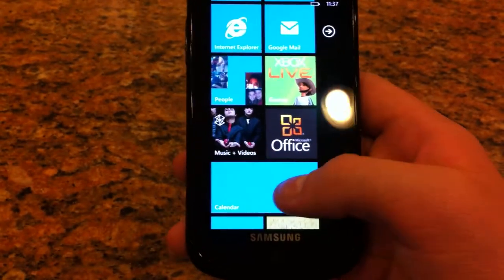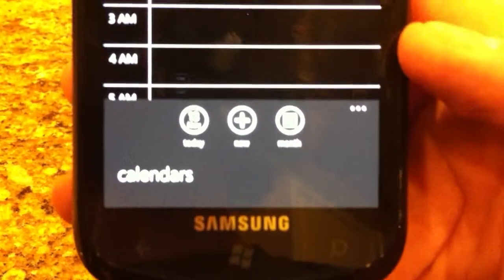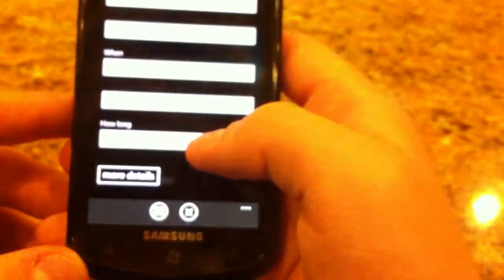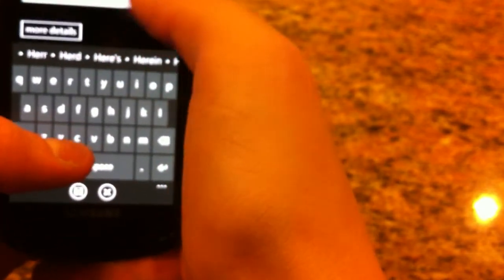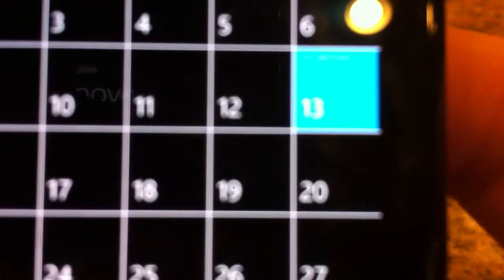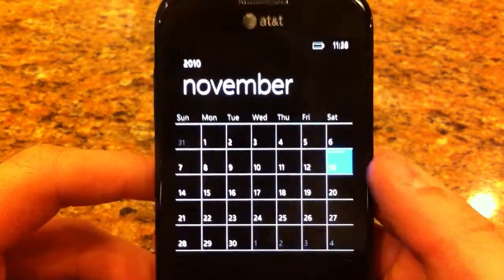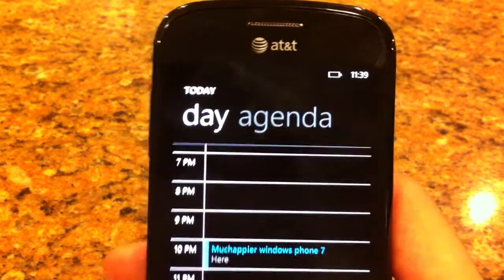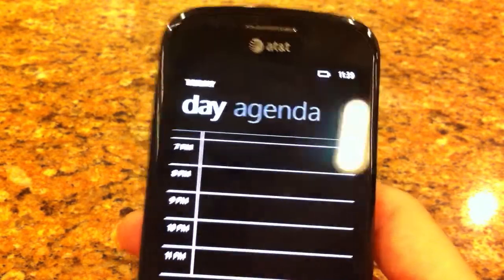Windows Phone 7 Calendar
In this video we show you the Calendar app in Windows Phone 7!